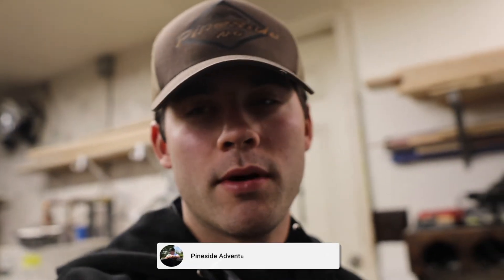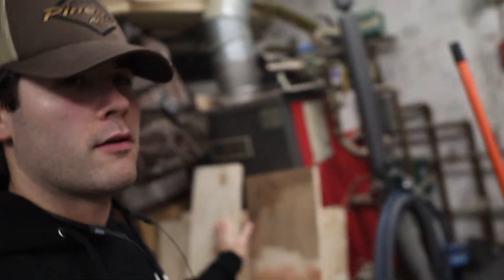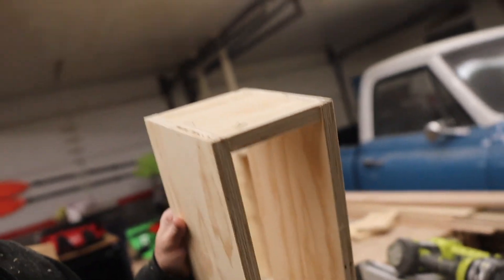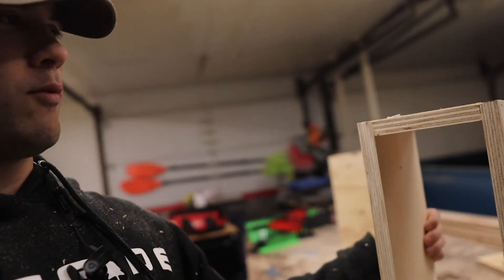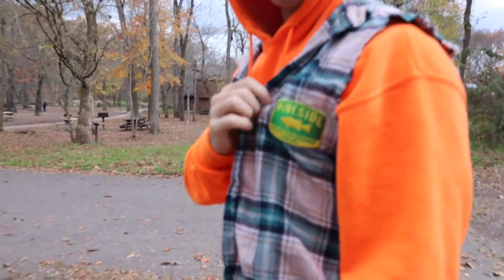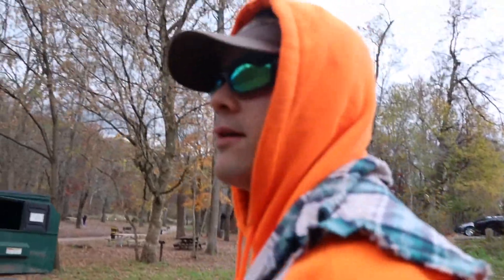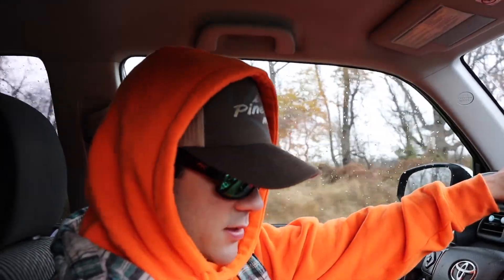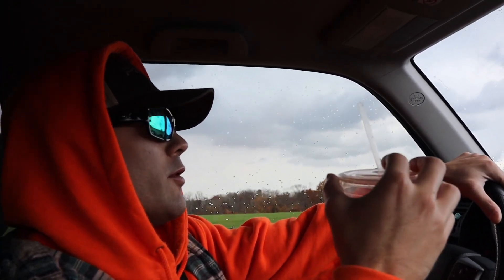We went off the Grid.....(podcast on the way???)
@Pineside Adventures